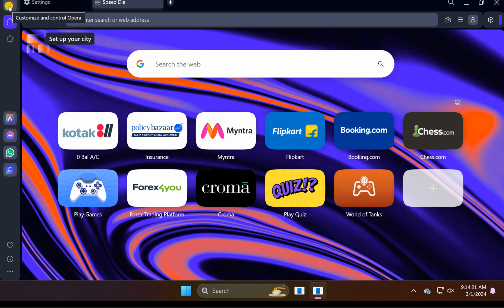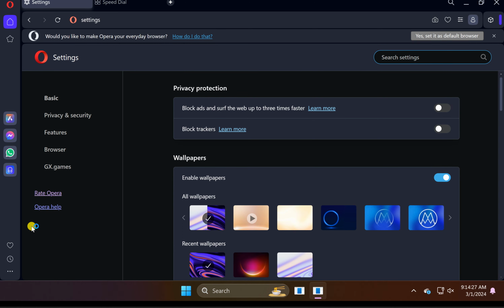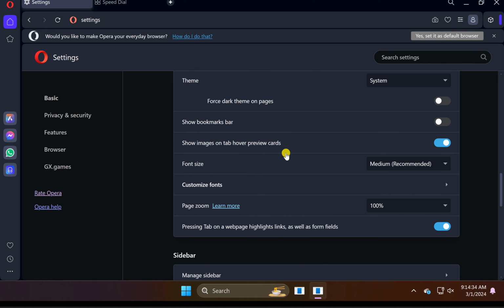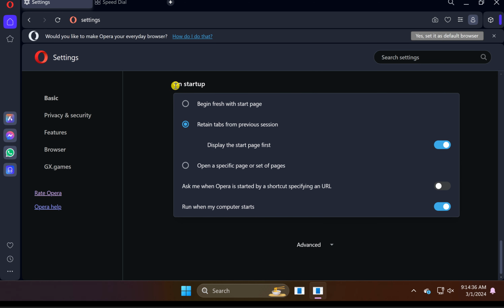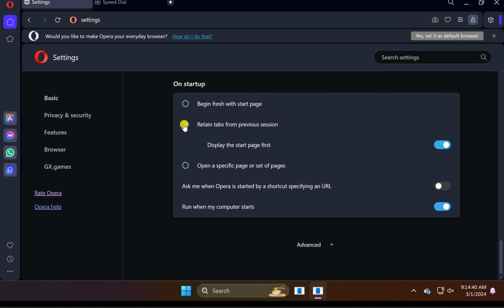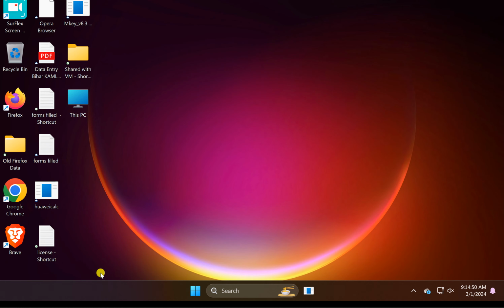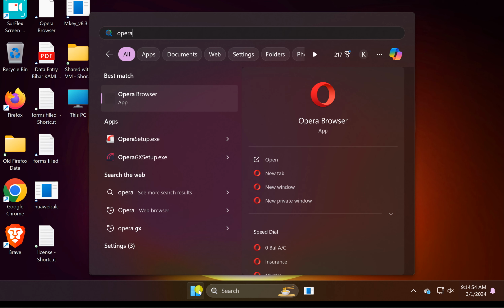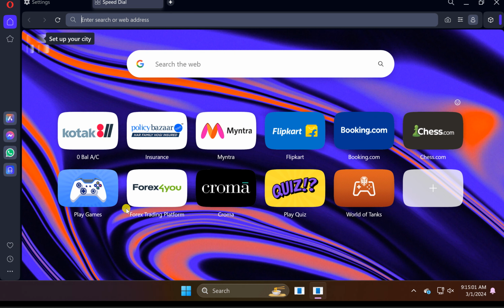How to Continue where you left off in the Opera on Windows 11 or 10 | GearUpWindows Tutorial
Title: Mastering Opera: How to Pick Up Where You Left Off on Windows 11/10

Description:
Welcome back, tech enthusiasts! In this episode of GearUpWindows, we're diving deep into the world of Opera browser on Windows 11 and 10, unveiling a handy tip to enhance your browsing experience.

Have you ever found yourself in the midst of a captivating browsing session only to have it abruptly interrupted? Fear not! We've got you covered. Join us as we demonstrate a simple yet powerful feature that allows you to seamlessly continue where you left off in Opera, ensuring you never miss a beat.

Whether you're researching for a project, catching up on the latest news, or simply exploring the vast expanse of the internet, Opera's intuitive functionality empowers you to effortlessly resume your browsing journey from any device.

So, if you're ready to take your browsing experience to the next level, be sure to tune in to this GearUpWindows tutorial. Let's Gear Up for smoother browsing ahead! 🚀🌐